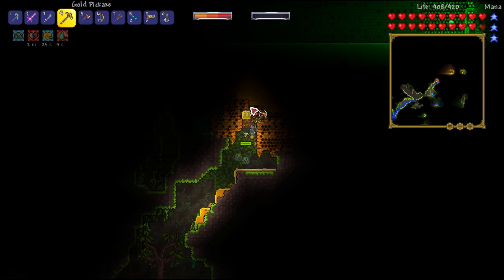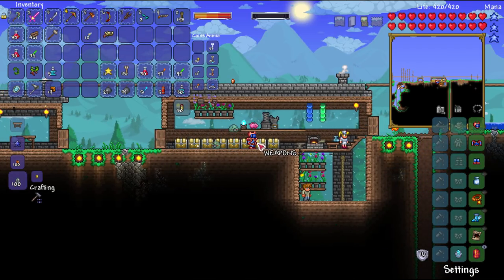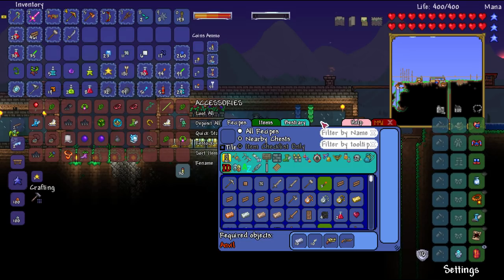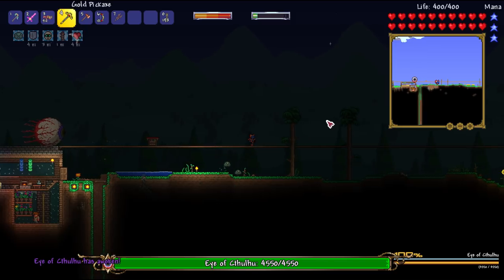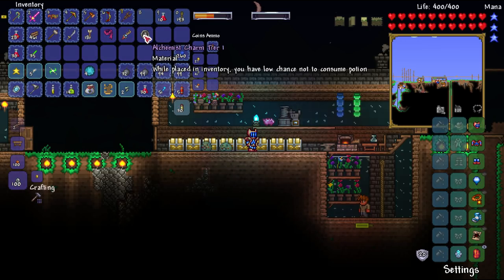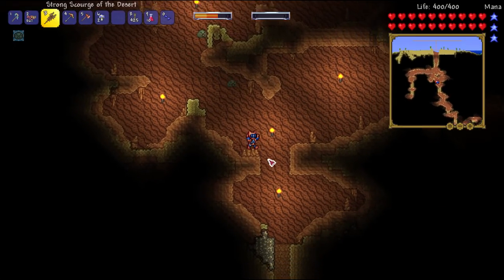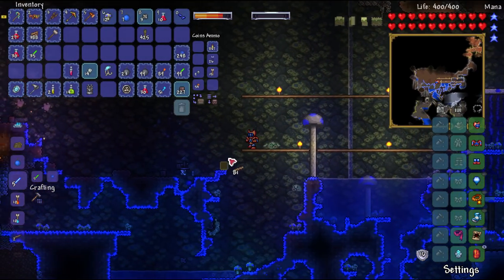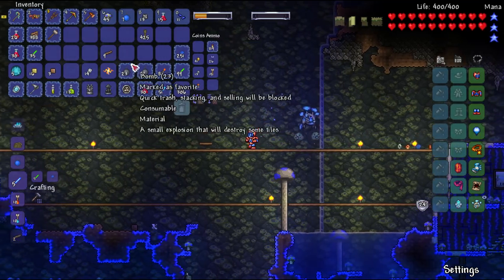Terraria # 7 UPDATED BOSS! - 1.3.5 Calamity Mod S4 Let's Play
Welcome to S4 of our Terraria Calamity Mod Let's Play!

This version is running on Terraria update 1.3.5